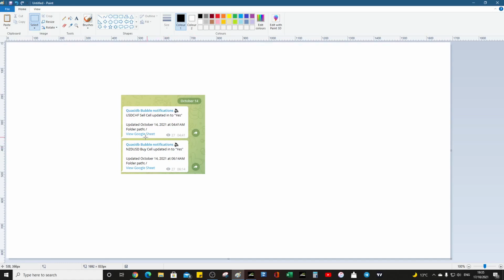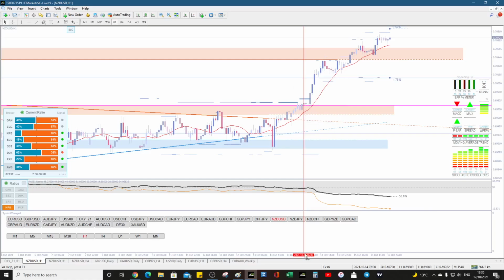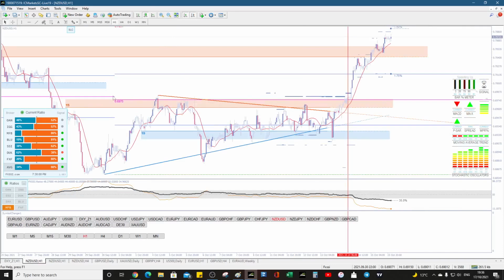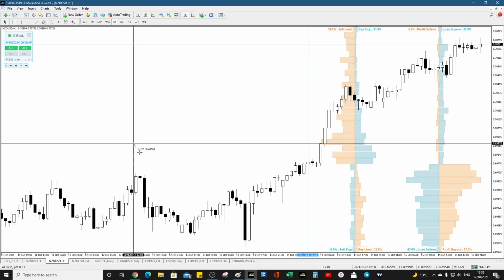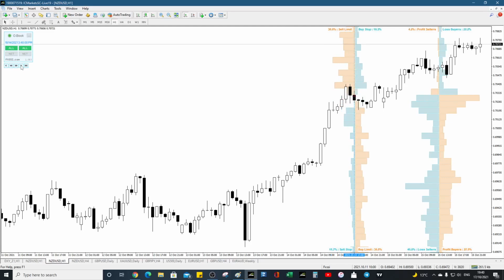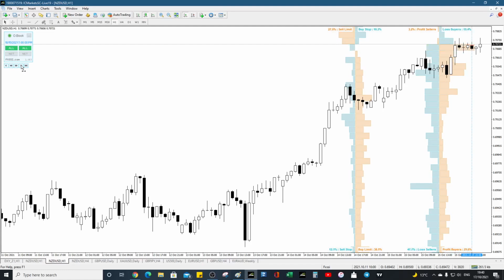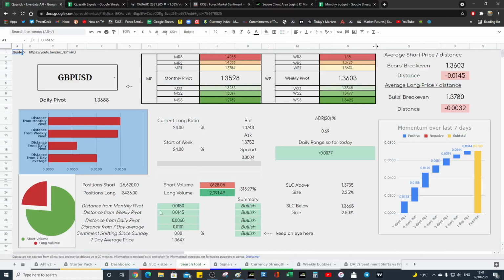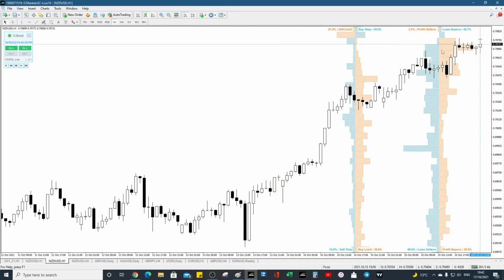Definitive post signal guide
Hi all,

To summarise on the post-signal process:

1. Fundamental check - are we risk on / off?

2. Sentimental check - note the ratios

3. Technical check - are we above Monthly pivot?

4. Risk Management check - know your exit (e.g Monthly Pivot)

That's it. If you're trading on your mobile you will be at a disadvantage, sorry to say but you can always remote into your desktop PC using TeamViewer software.